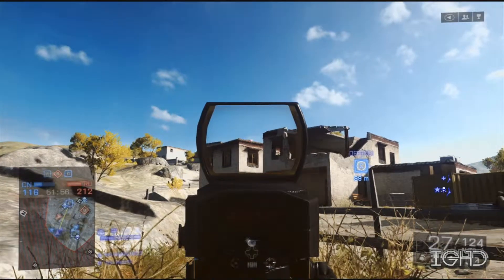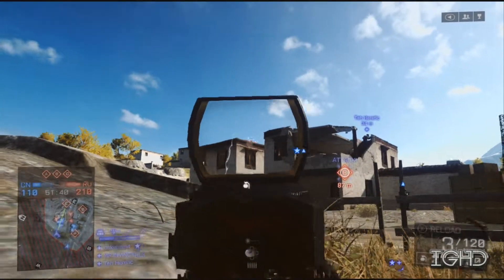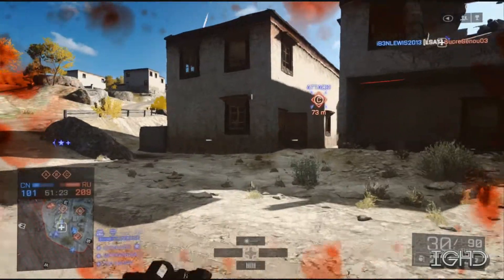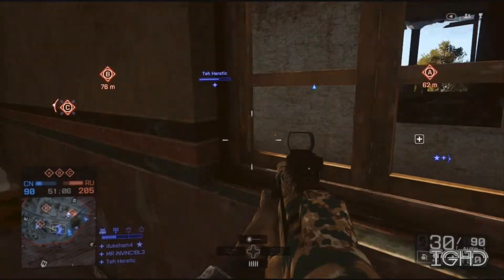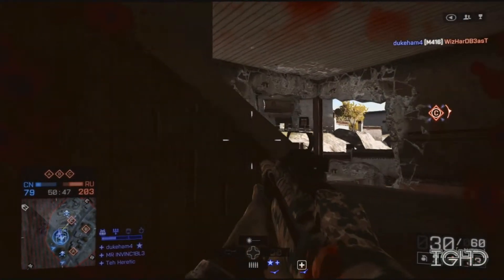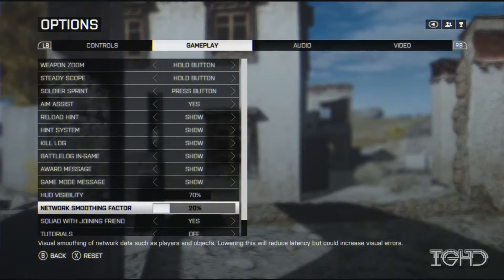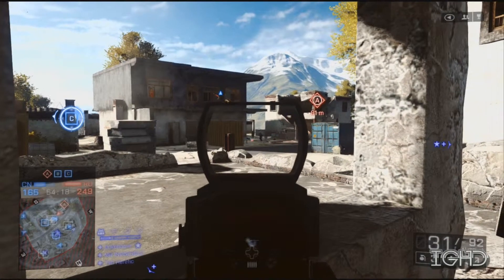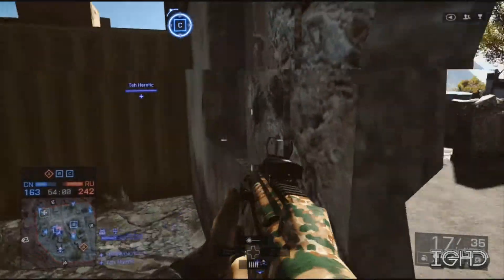Battlefield 4 - How To Reduce LAG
Whats up guys , today I show you a little tip on how you can improve your hit detection , or enemy lag simply by following this step .

Battlefield 4 - How To Reduce LAG Battlefield 4 - How To Reduce LAG Battlefield 4 - How To Reduce LAG Battlefield 4 - How To Reduce LAG Battlefield 4 - How To Reduce LAG